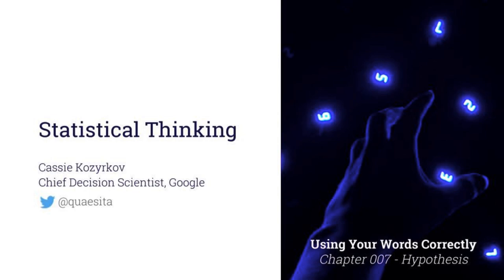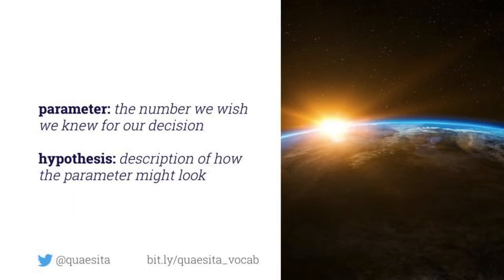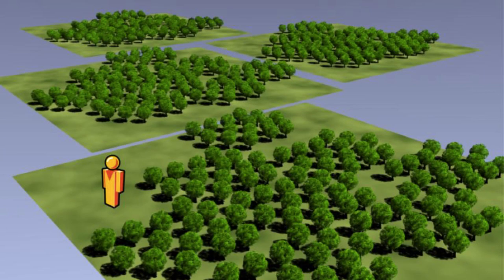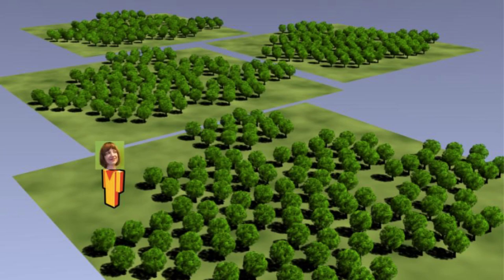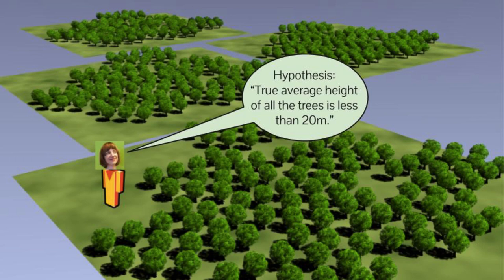Stat Thinking - 007 - What's a hypothesis?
If we're going to be talking all about hypothesis testing and statistical inference, I'd better explain what a hypothesis is...

If you find it useful, share it with a friend. ❤️